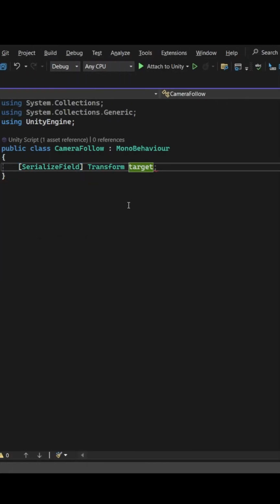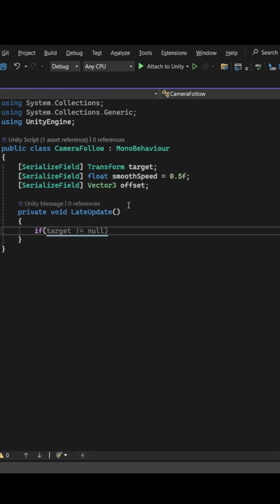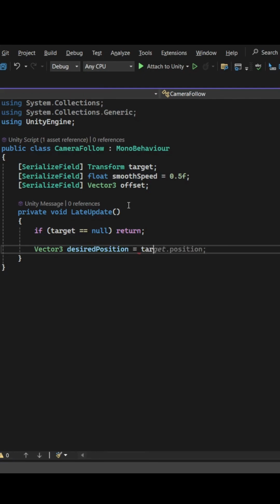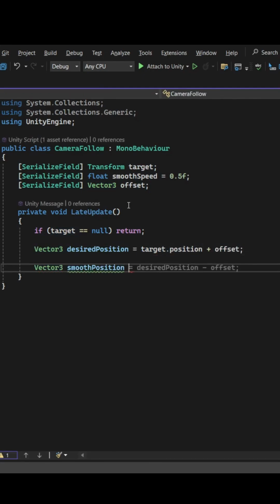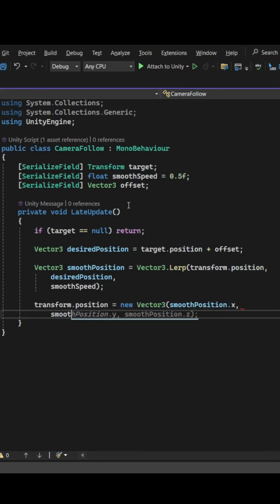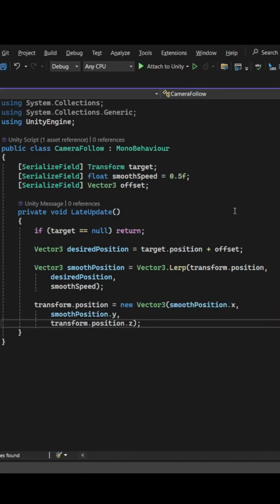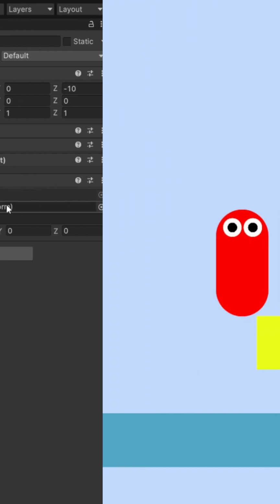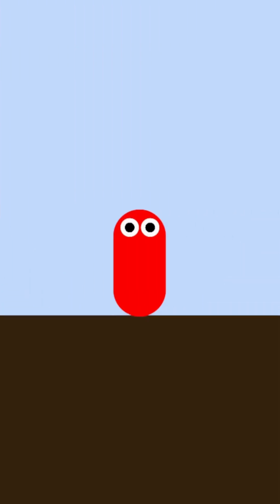Unity 2D Camera Follow in 60 Seconds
Learn Unity 2D camera follow in under 60 seconds! This quick tutorial shows how to create smooth camera movement that follows your player perfectly using a simple C# script.

✨ What you'll learn:
- Target variable setup
- Smooth movement with Vector3.Lerp
- Proper offset positioning

Try this in your own Unity project and let me know how it works! What Unity tutorial should I cover next?